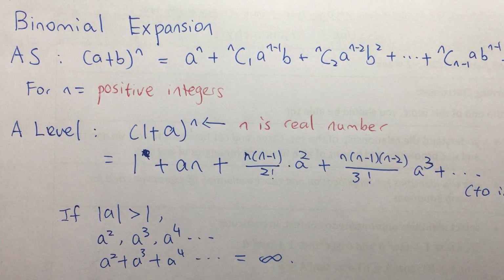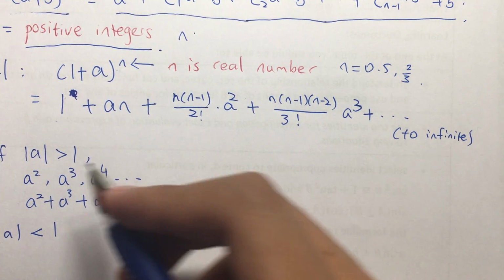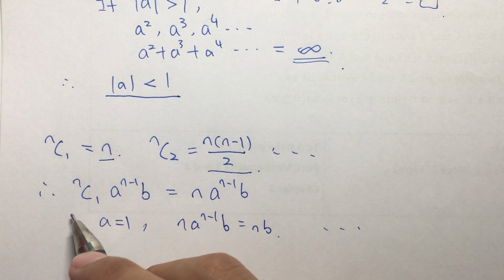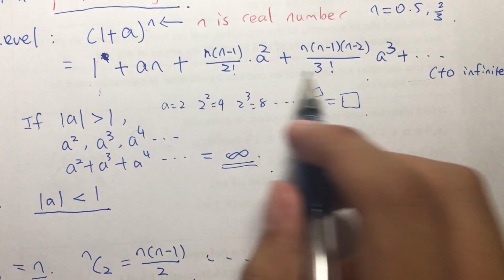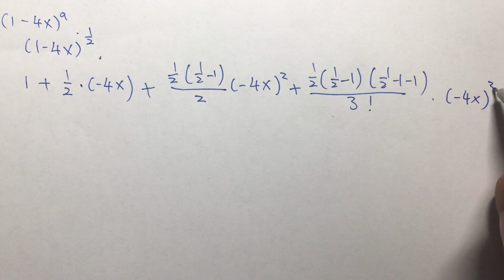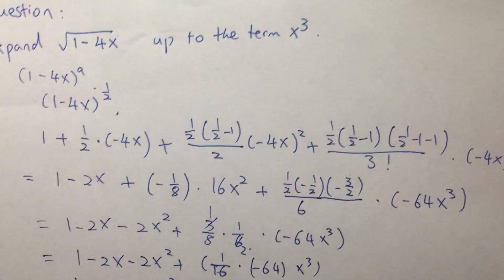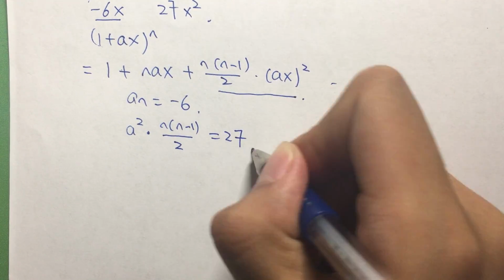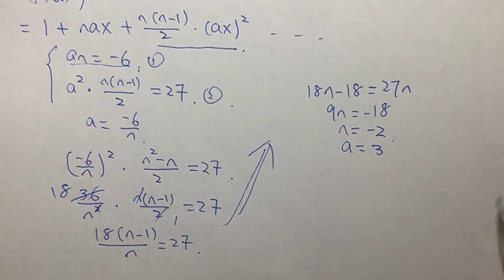Binomial Expansion: A level Mathematics Pure 1 and 2// Zelin's A level class